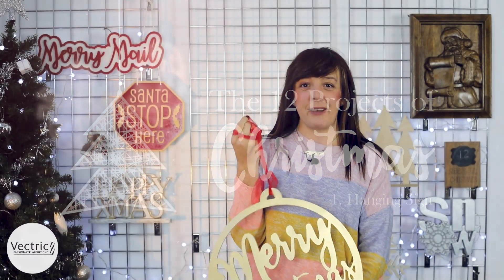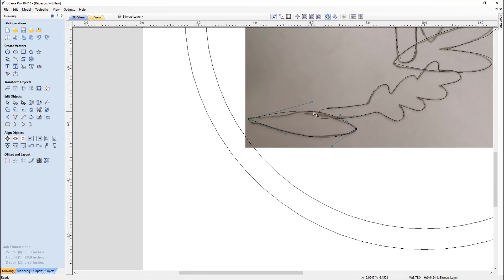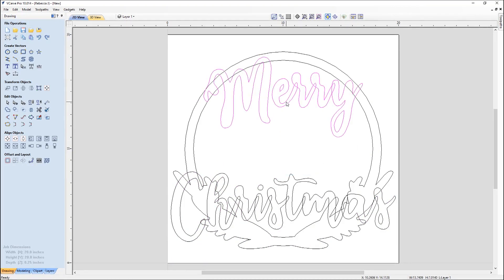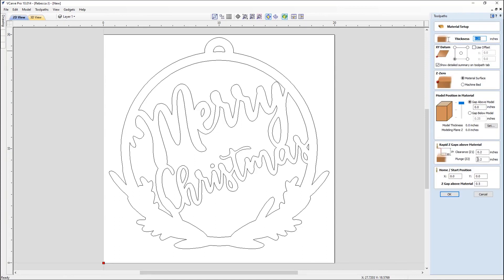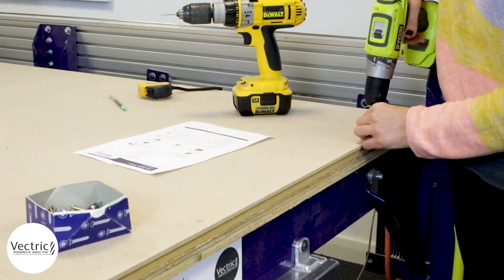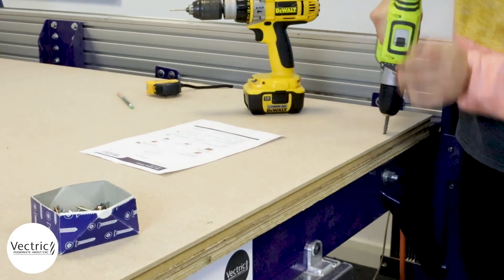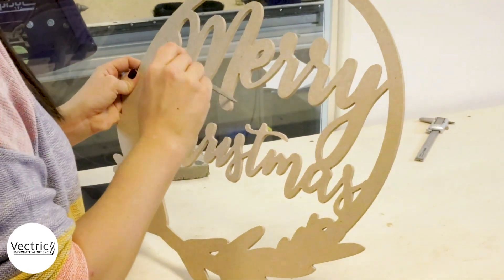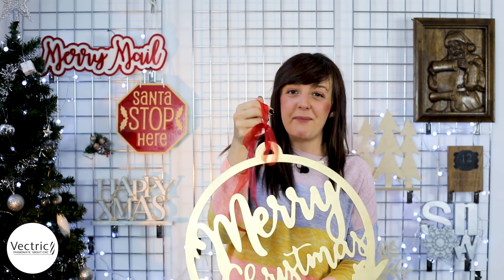The 12 Projects of Christmas | Day 1 | Christmas Hanging Sign with Beki | Vectric In The Labs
Beki’s kicking off the 'The 12 Projects of Christmas' with this Christmas Hanging Sign! In the video she shows you how she created the sign in Vectric Software, the part being machined and how she finished it! A nice quick and easy project to get started just in time for Christmas!

IMPORTANT: Before outputting any toolpaths you should carefully check all part sizes and the material setup to make sure they are appropriate for your actual setup. You should also check and re-calculate all toolpaths with safe and appropriate settings for your material, CNC machine and tooling.